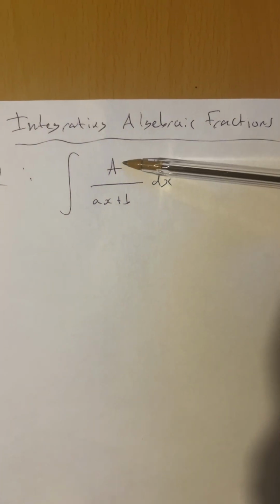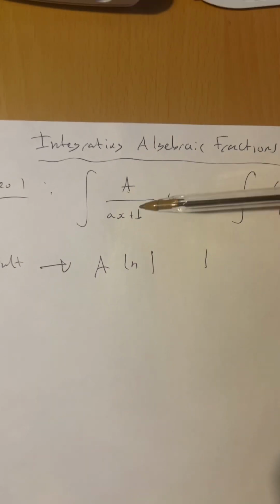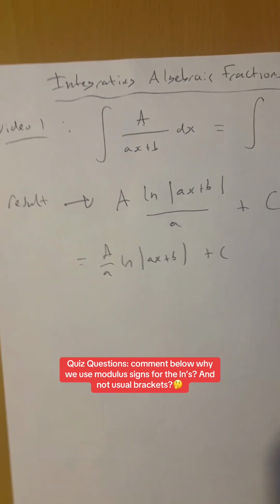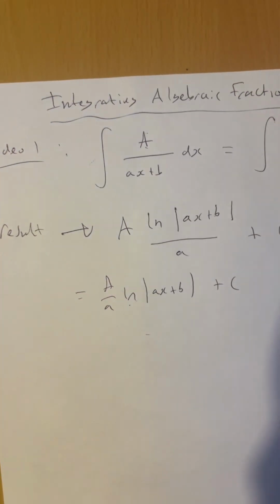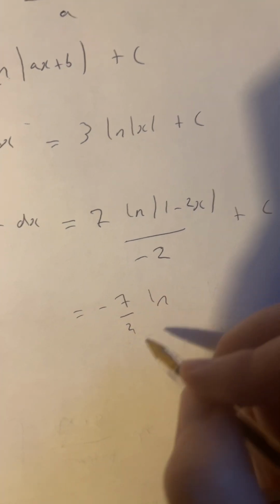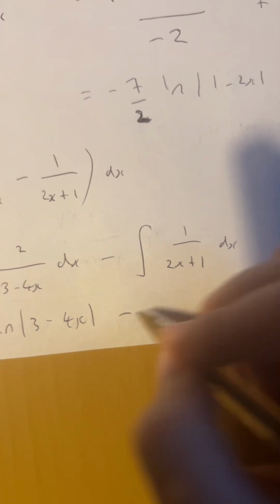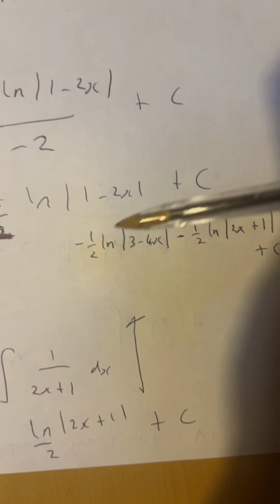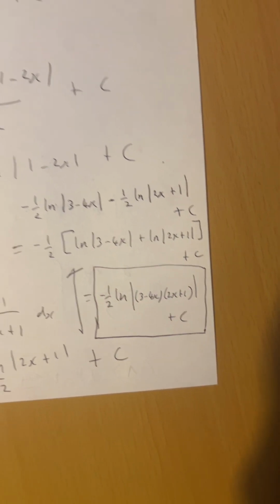A-level Maths: Integration of Algebraic Fractions (PART 1)